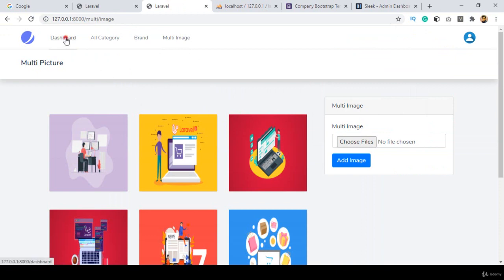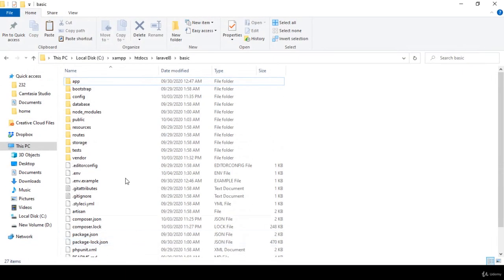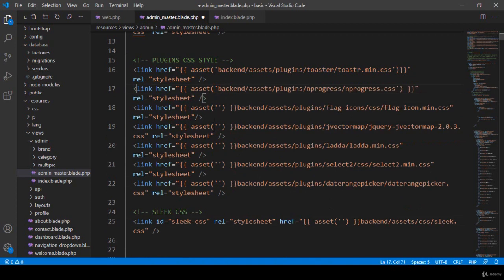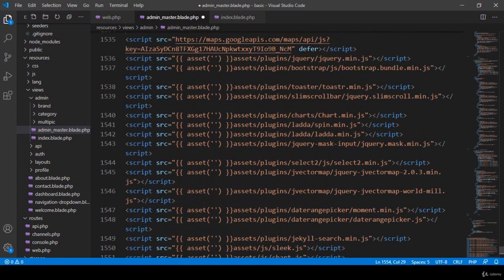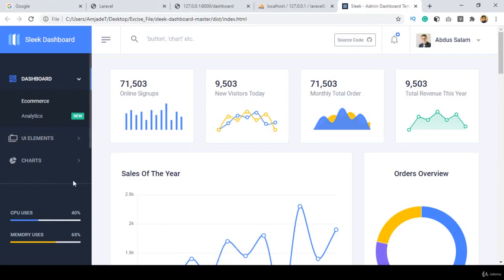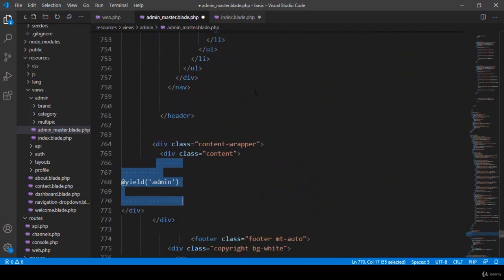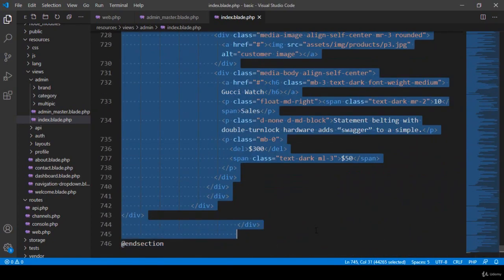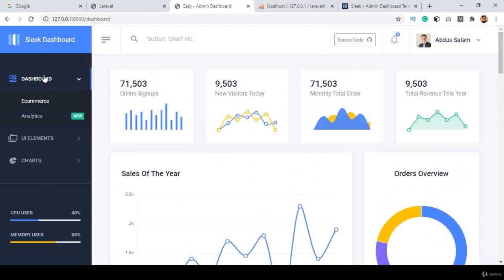43. Настройка панели администратора. Часть 2.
Настройка панели администратора.